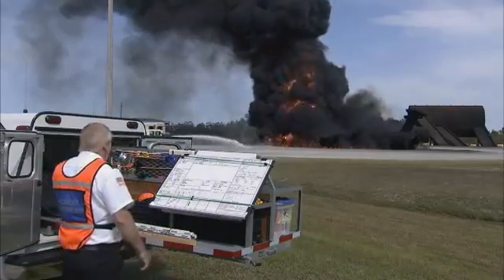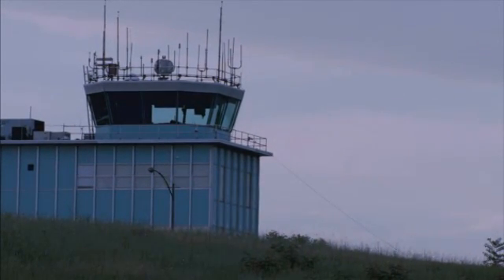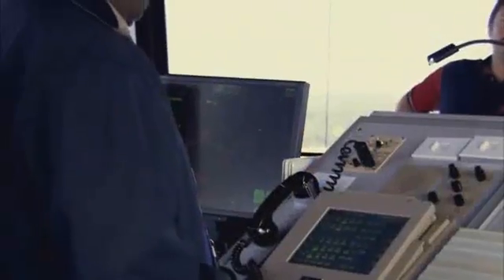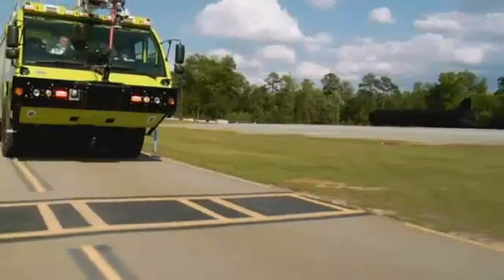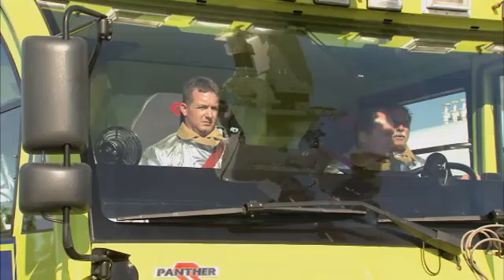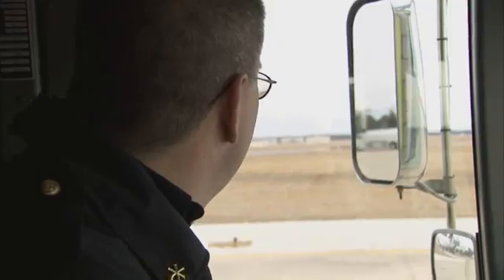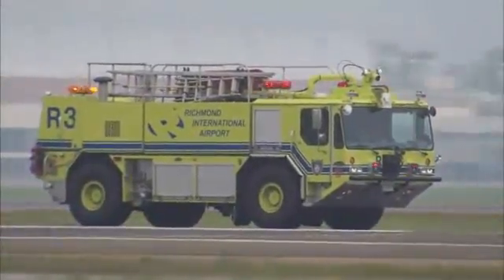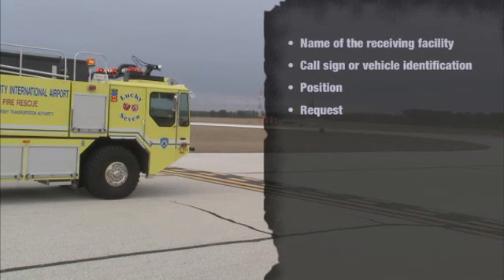Introduction to Aircraft Rescue and Firefighting (ARFF): Section 5 – Airport Emergency Comm.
Section 5 of 11- Introduction to ARFF: Airport Emergency Communications System card.